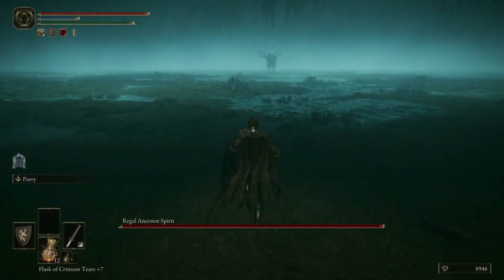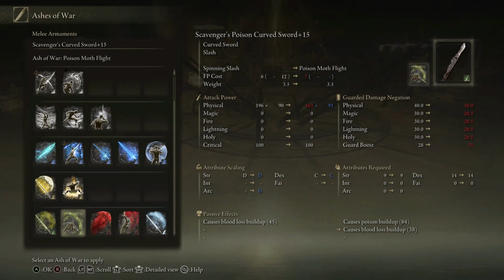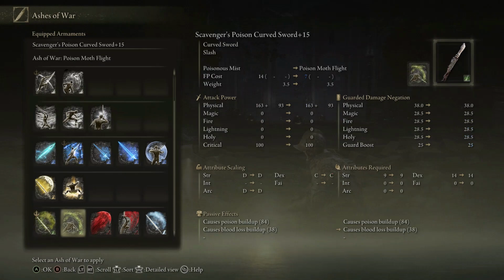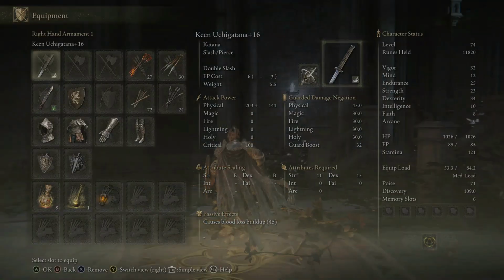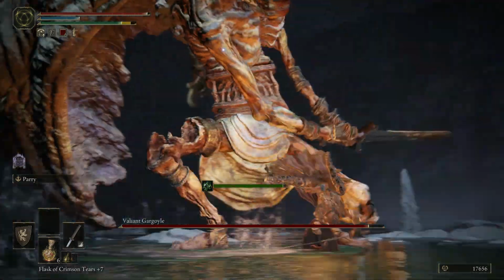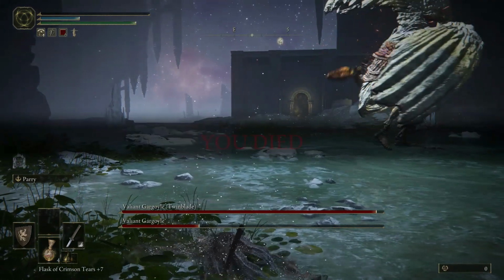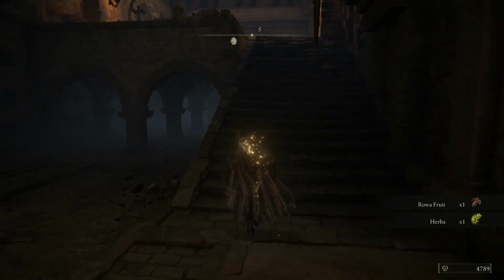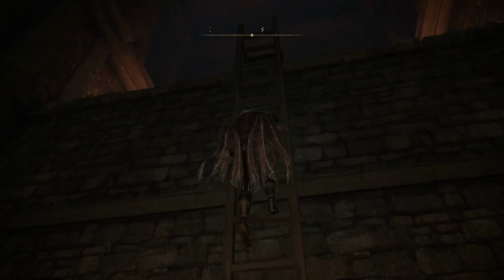ELDEN RING First Playthrough | Age of Stars Ending | Exploration! | Shenanigans! | Episode 26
For this first playthrough of ELDEN RING, let's complete Ranni's questline and explore as much as we can.